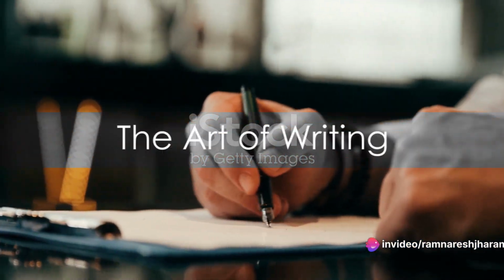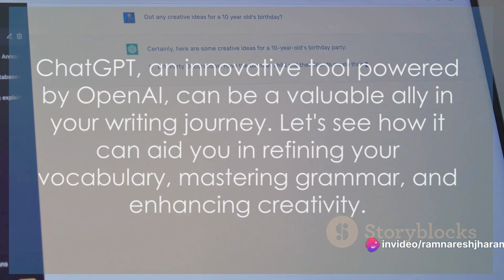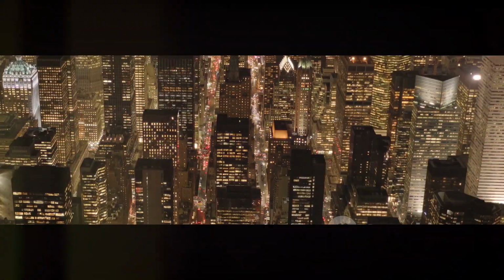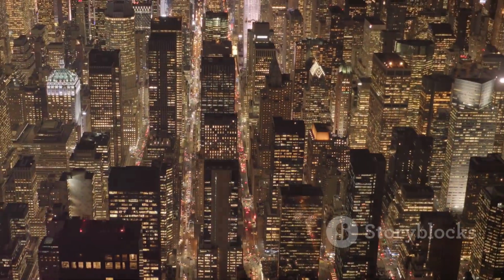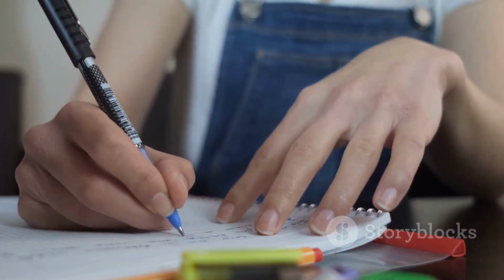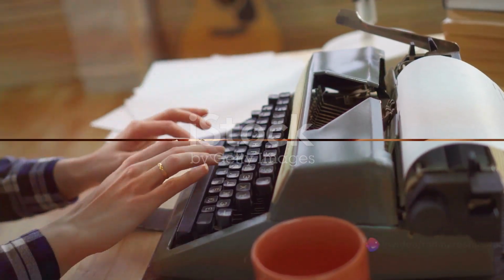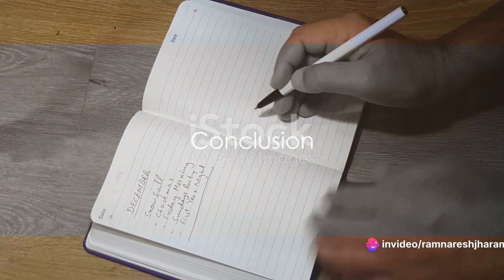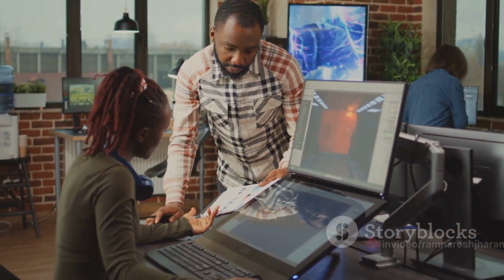What's the SECRET to Writing like a PRO with ChatGPT? | ai | ArtificialIntelligence |openai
In this informative video, we explore the transformative capabilities of ChatGPT in the realm of writing. Viewers will gain practical tips and insights designed to elevate their writing skills, whether they are experienced authors or novices. We will discuss the essential elements of writing, including structure, style, and substance, while demonstrating how ChatGPT can assist in crafting engaging content. Join us on this journey to unlock the secrets of effective writing.

Discover the secrets to professional writing with ChatGPT in this engaging video. We provide a comprehensive overview of how this powerful AI tool can enhance your writing process. From understanding the fundamentals of structure and style to exploring the depth of substance, this video is a treasure trove of knowledge for writers at all levels. Don't miss the opportunity to learn how to utilize ChatGPT to its fullest potential.

Join us as we dive into the world of writing with ChatGPT, revealing essential strategies to improve your writing skills. This video covers everything from the basics of writing structure to the nuances of style and substance, all while showcasing how ChatGPT can be an invaluable resource. Whether you are looking to refine your craft or start your writing journey, this video offers something for everyone.

OUTLINE:

00:00:00 Introduction to ChatGPT
00:00:18 The Art of Writing
00:00:35 The Role of ChatGPT in Writing
00:02:01 Structure
00:02:33 Style
00:02:49 Substance
00:03:06 Conclusion
00:03:37 Closing Remarks
00:03:46 Writing Challenge